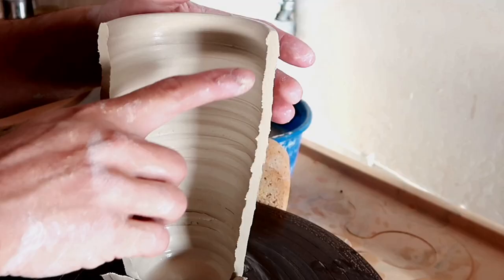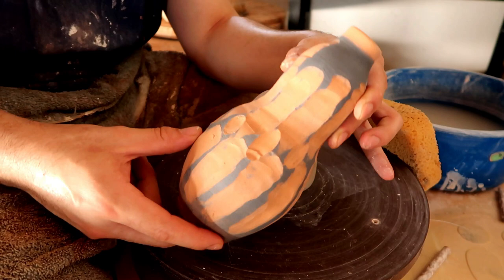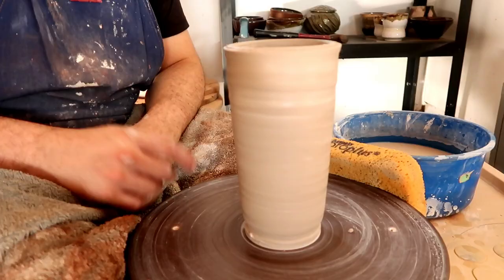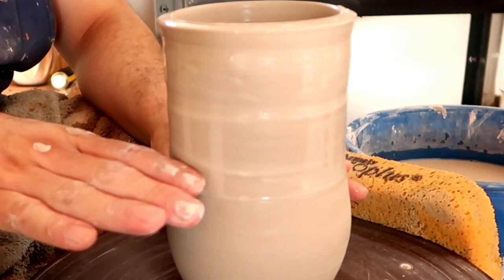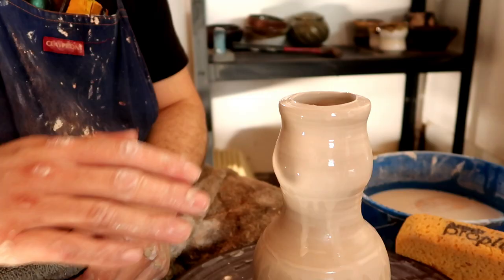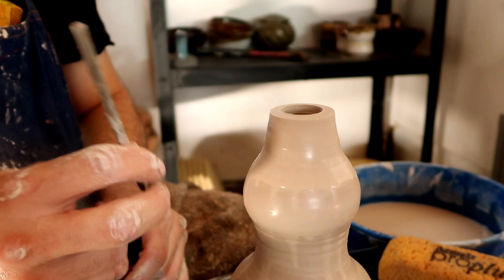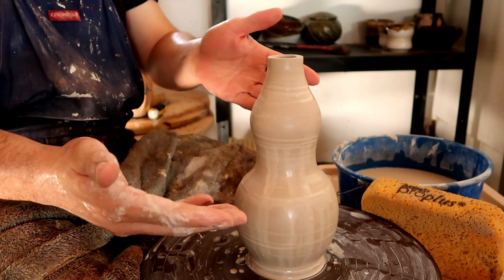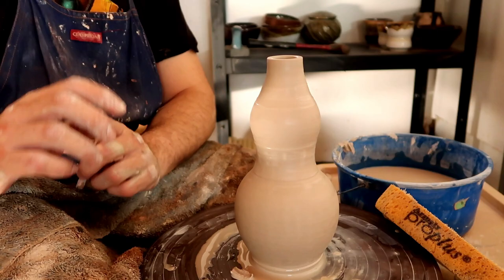How to make a Gourd (bottles part 3)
Hey there Potters, today we are addressing the third and final installment on the bottle making series in the intermediate playlist. this will probably be the final test of whether you can functionally make most bottle shapes or not. The Japanese style double humped gourd.
if you're trying to get up to the shape and your bottle making journey I have at least suggest you see my two previous bottle making videos as they will help a lot.

 zip:95823
 name: Donte the potter